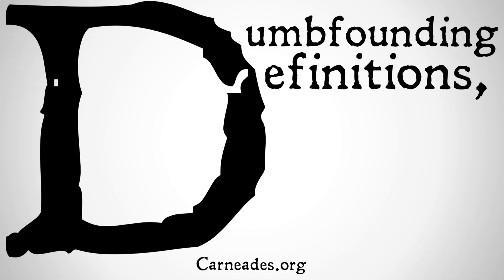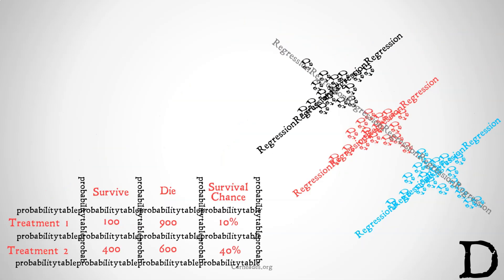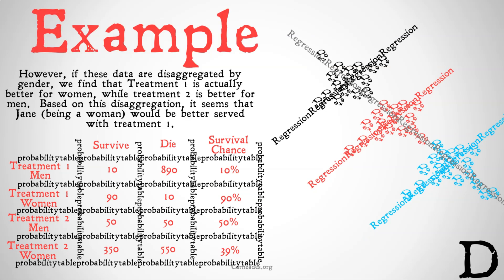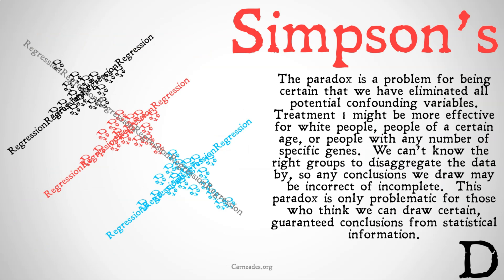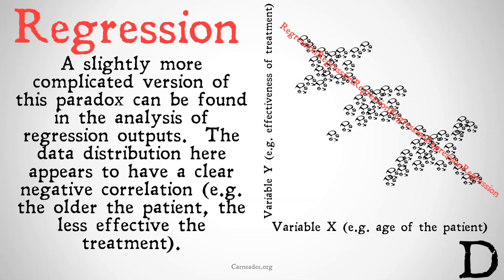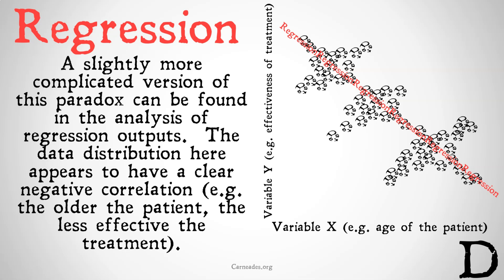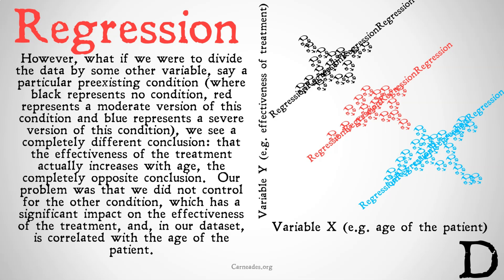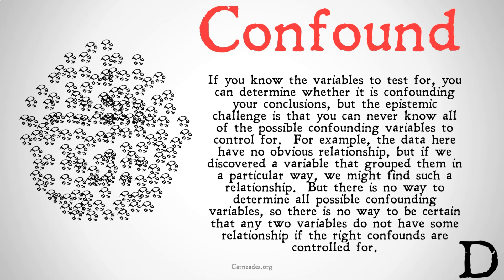What is Simpson's Paradox?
An explanation of Simpson's Paradox, a paradox for drawing conclusions about relationships in statistical analysis.

Information for this video gathered from The Stanford Encyclopedia of Philosophy, The Internet Encyclopedia of Philosophy, The Cambridge Dictionary of Philosophy, The Oxford Dictionary of Philosophy, The Oxford Companion to Philosophy, The Routledge Encyclopedia of Philosophy, The Collier-MacMillan Encyclopedia of Philosophy, the Dictionary of Continental Philosophy, and more!